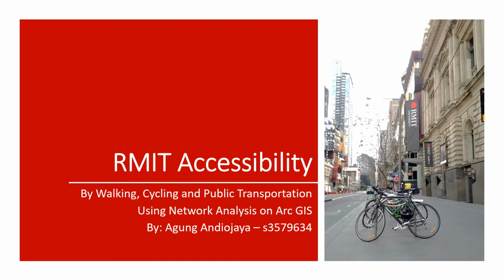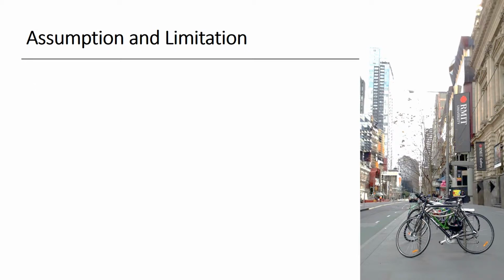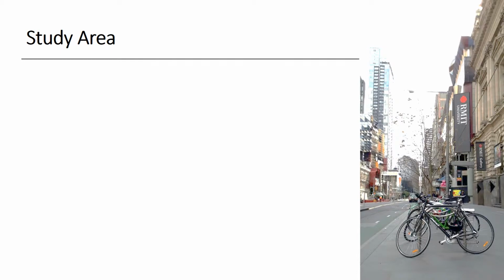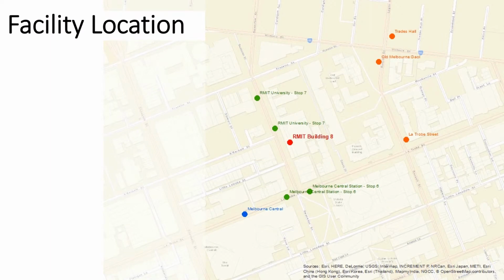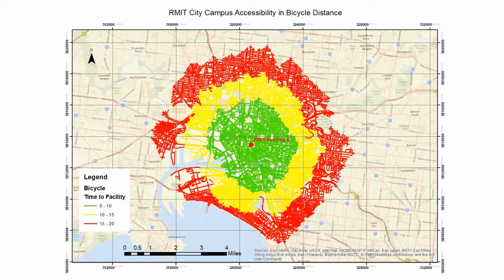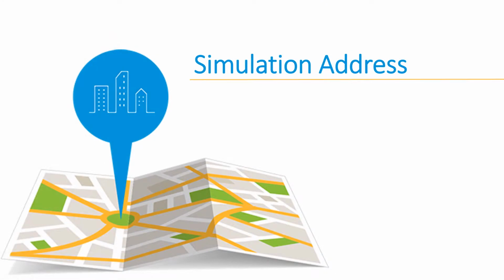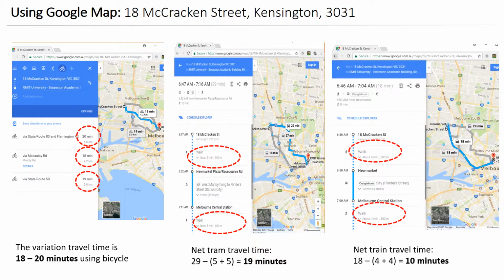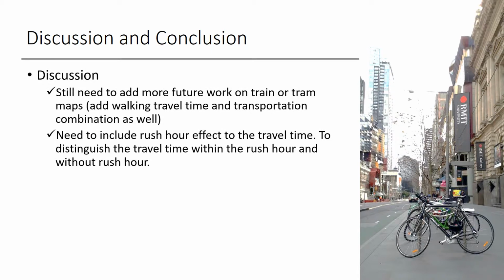GIS Service Area Application on Building the RMIT Accessibility Map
One of the big question from international student come to Melbourne in their first time is where the best place to live so that they can go to the RMIT university within certain minutes. By using network analysis, I am trying to build an RMIT accessibility map based on the travel time by walking, bicycling, using tram, and train.
The spatial data I used in this project including: 1. Victoria Address, 2. Road Infrastructure Data, and 3. PTV Transport Data, that were sourced from spatial data mart